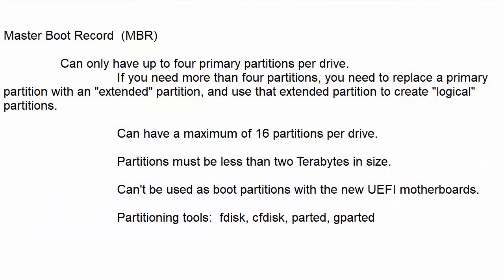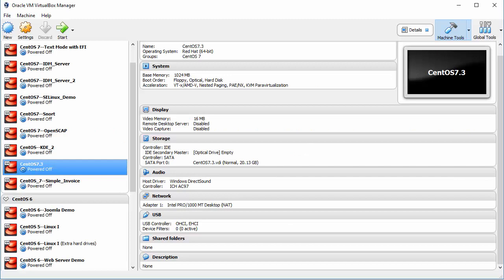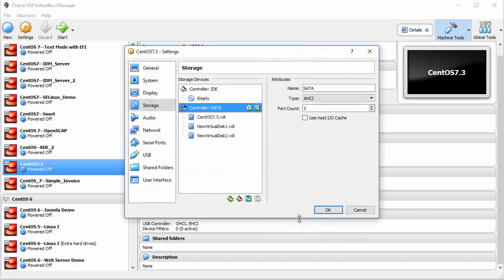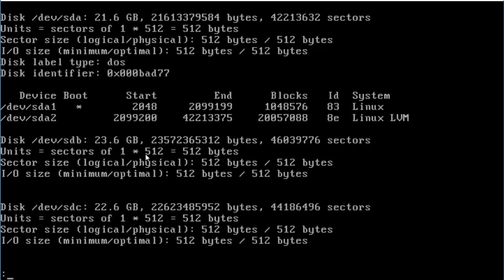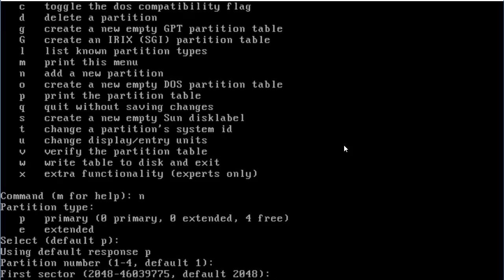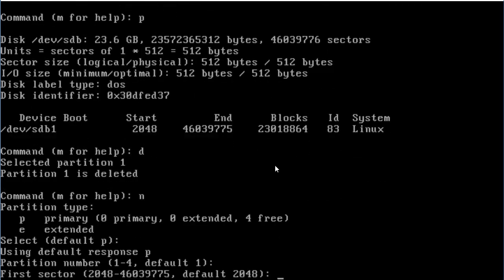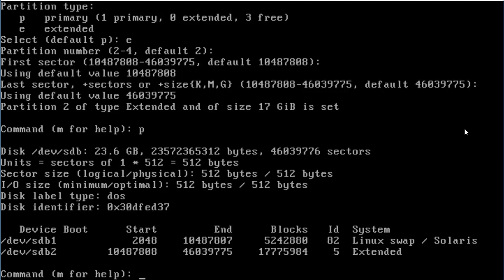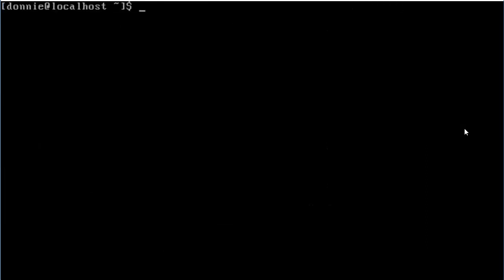Create Linux Partitions with fdisk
In this Linux partitioning tutorial, we'll look at how to do MBR Linux partitioning with fdisk.  We'll look at the partition naming scheme, and the different types of Linux partitions.

In a future Linux tutorial for beginners, we'll look at how to use other types of partitioning schemes.